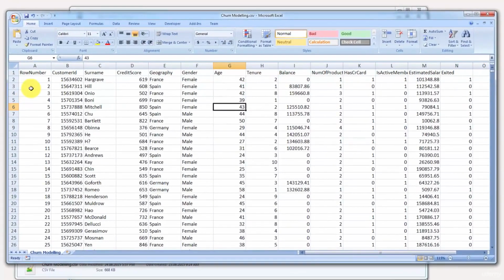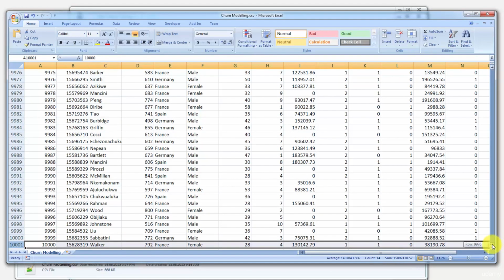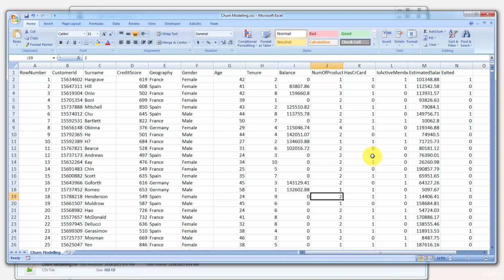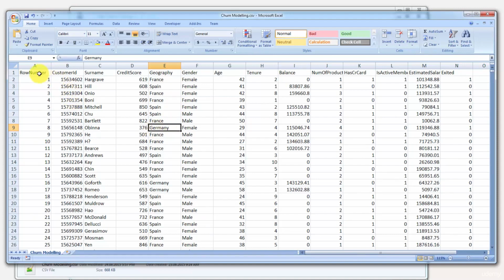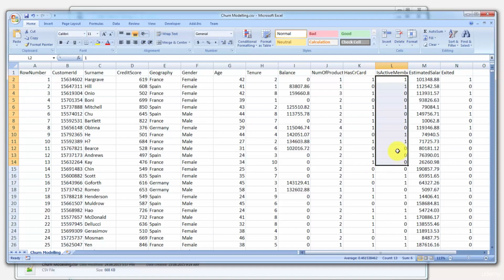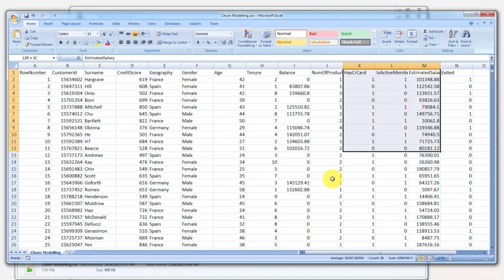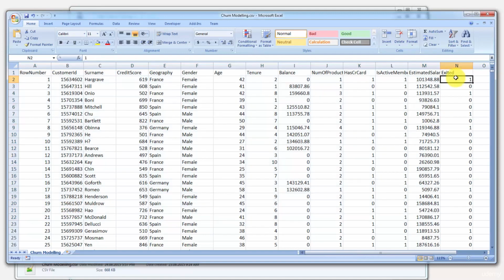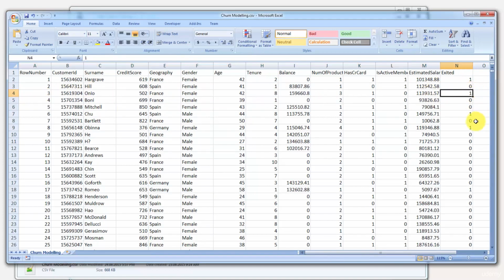Business Problem Description in machine learning lecture #109